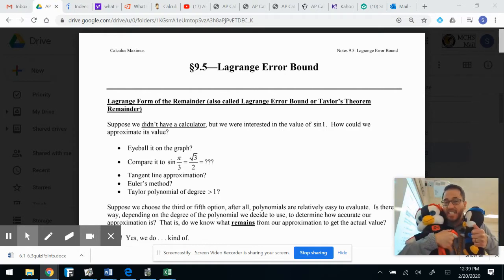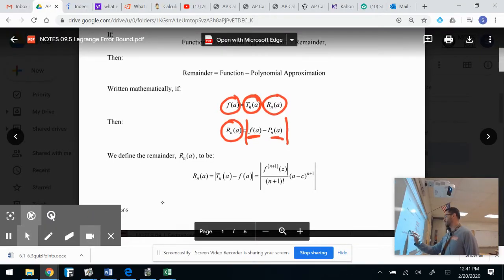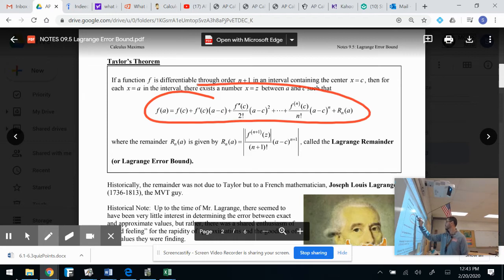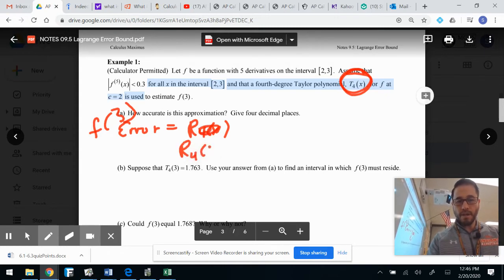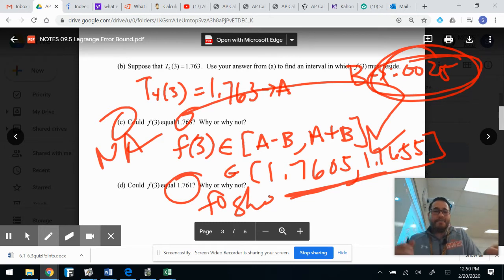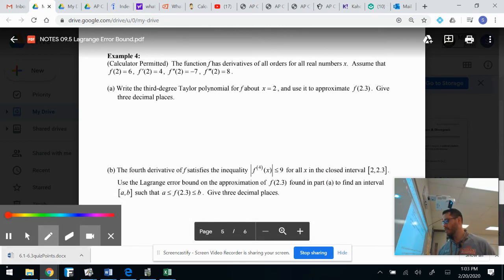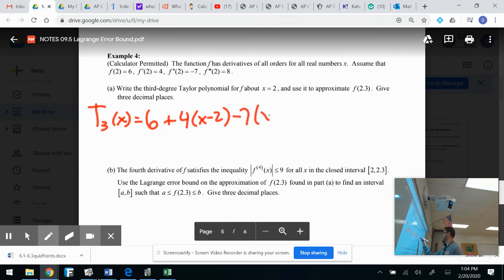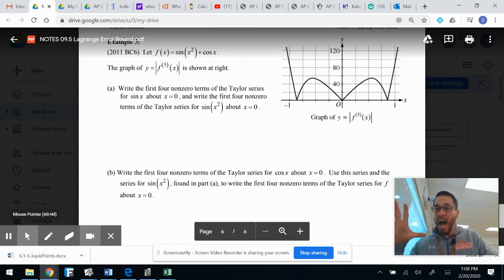BC Section 9 5 Lagrange Error Bound